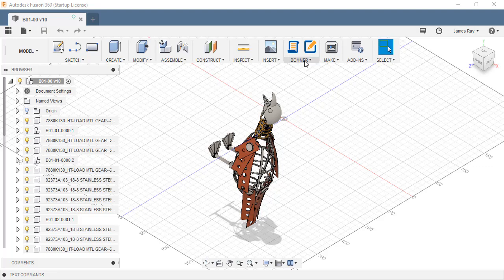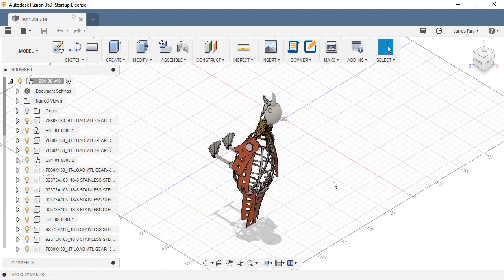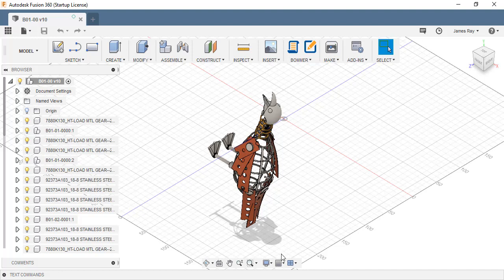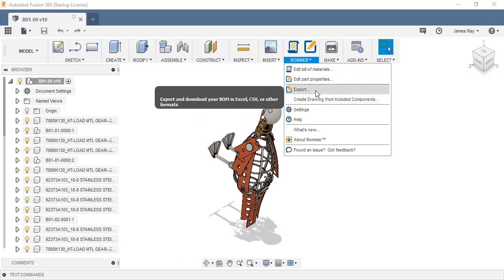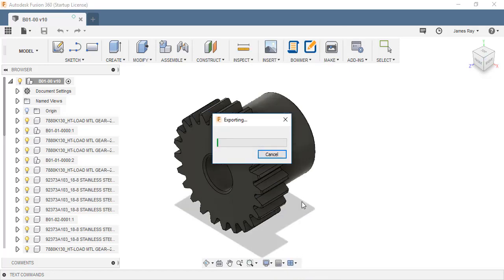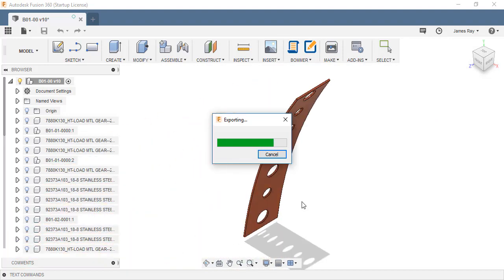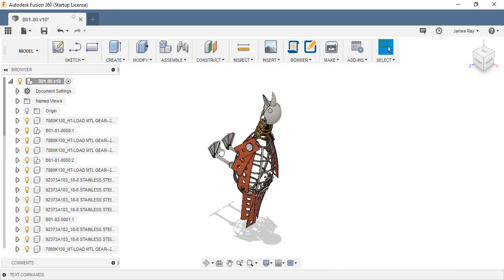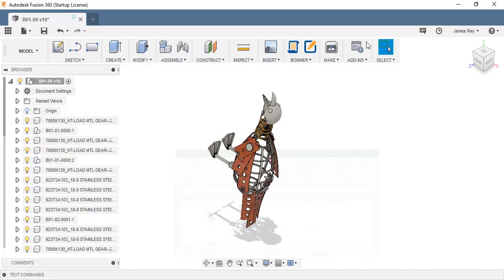Bommer Feature Video: Thumbnails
Another Bommer Feature Video! As of version 1.8.7 Bommer now has the option to include thumbnail images in all exported BOMs!

A helpful guide on exporting BOMs and thumbnail images in exports